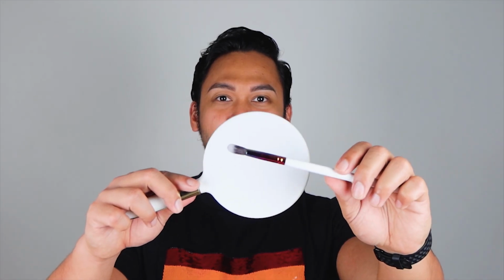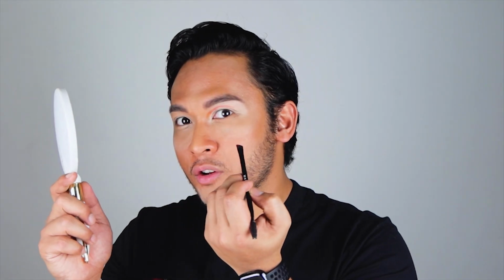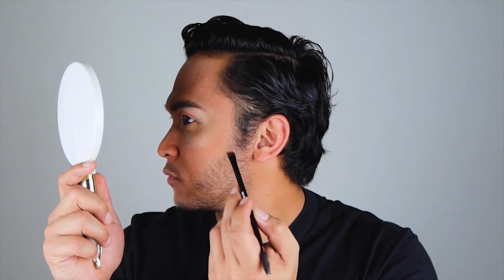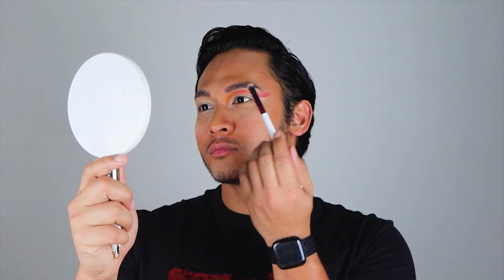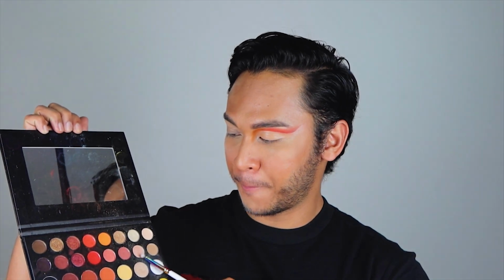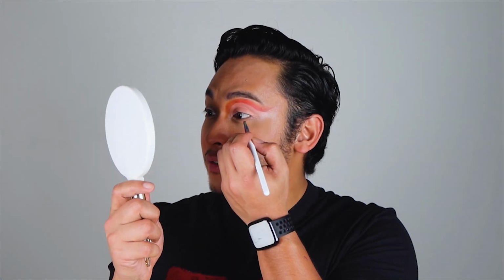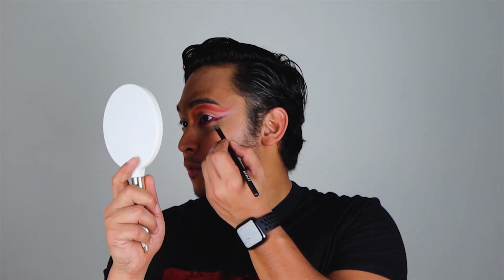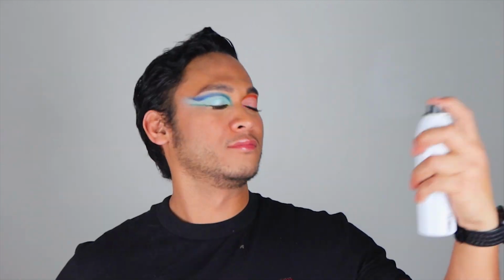Pride Cut-Crease Make-Up Tutorial Moment: MORPHE Pride Collection 2020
In celebration of Pride month, I’ve decided to create a cute and simple pride make-up tutorial with a cut-crease moment. Below are the links to the highlighted products in the video.

Moreover, This is probably a video that I’ve really pushed harder so far since I started to grow my YouTube channel early this year. From the content-creation plan to the shooting, to the post-production – it was a journey. A journey that reminded me that this video isn’t just a make-up inspired one but it’s a reminder that freedom is to be celebrated and revelled because although many parts of the world experience such, other parts are still getting there. And for that, we look ahead to battles that we will continuously win.

Here’s to being whoever you want to be, to being your amazing beautiful self, to choosing whoever you want to love, and being the baddest bitch the world has ever seen. Cheers! 🏳️‍🌈